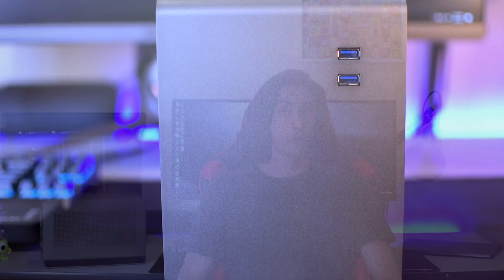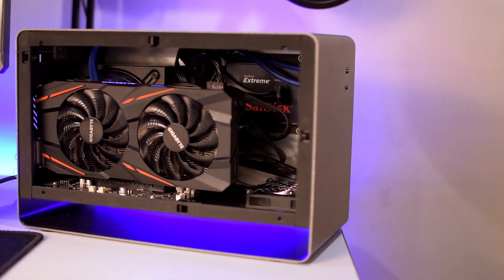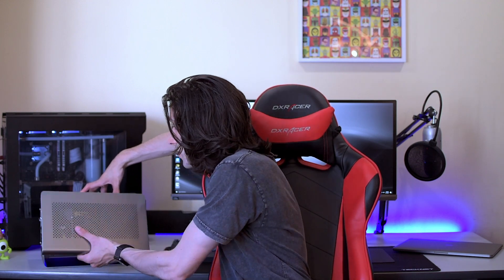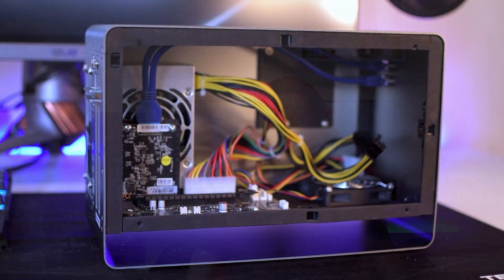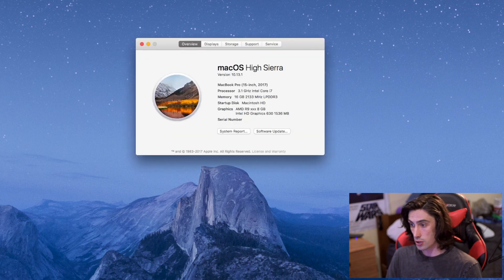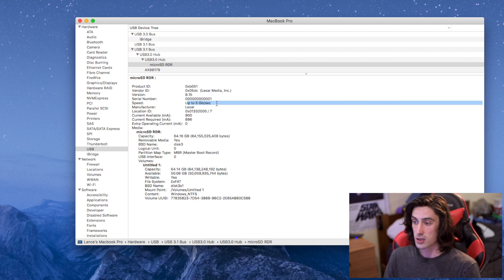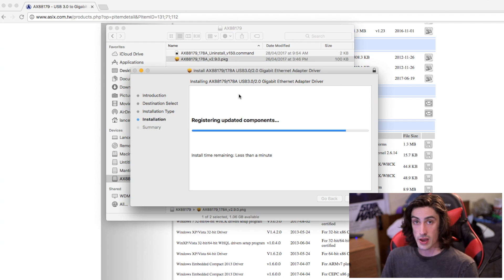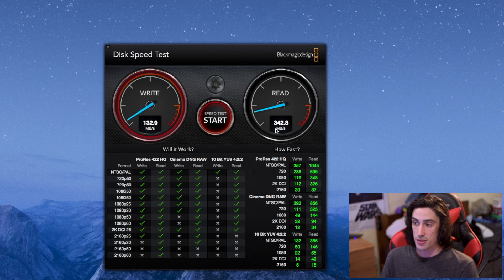Mantiz Venus MZ-02 | Unboxing and Review - The eGPU enclosure with a lot more to offer!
In this one I reviewed the Mantiz Venus external Graphics dock

MacBook Pro Specs:
3.1 GHz Intel Core i7 with 16GB Memory

Thanks again to Sam Jones for the tracks!

"Slippy - Extended" copyright Sam Jones 2017.